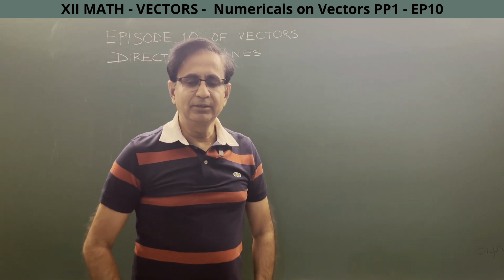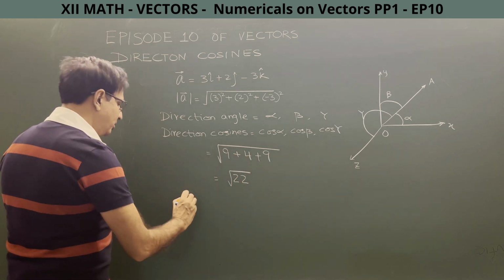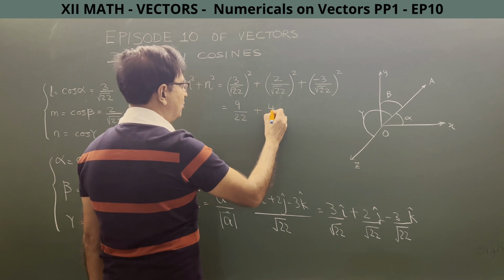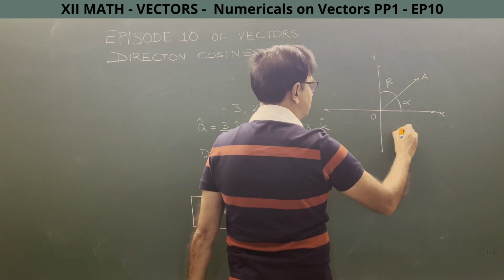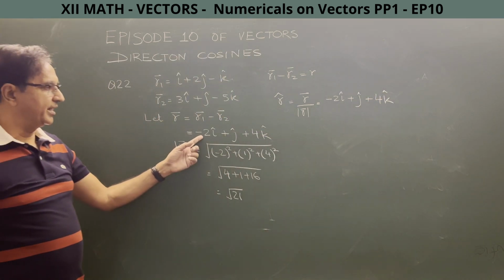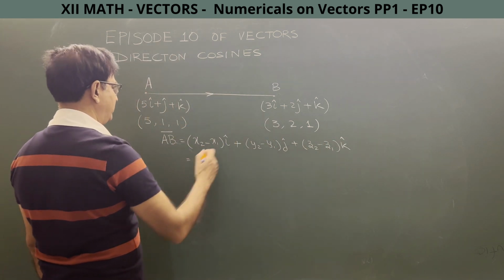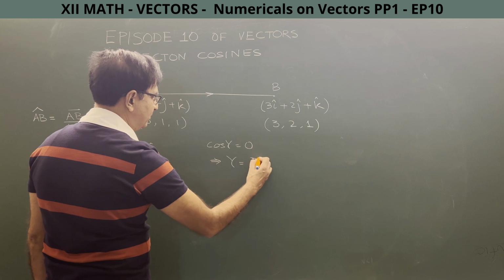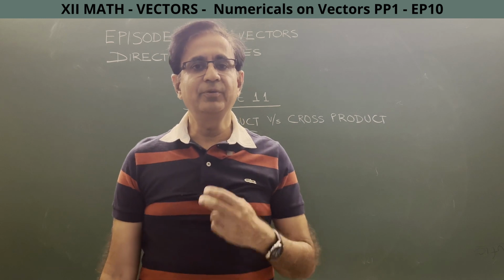XII MATH - VECTORS - Numericals on Vectors PP1 - EP10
EPISODE : EP10_VECTORS…MATHS…CLASS XII…Numerical on Vectors PP1
CLASS : XII MATH
CHAPTER : VECTORS
SUB TOPIC : Numericals on Vectors PP1
EPISODE NUMBER : 10
CHANNEL NAME : SANJAY AGARWAL MATH CLASSES

This episode covers numericals on basic of Vectors